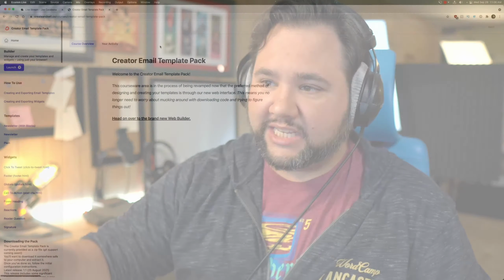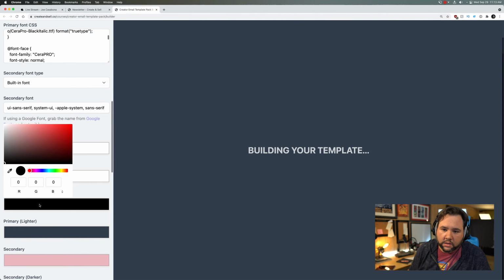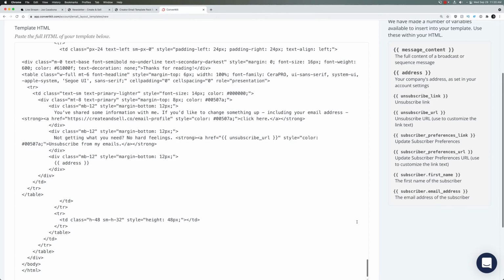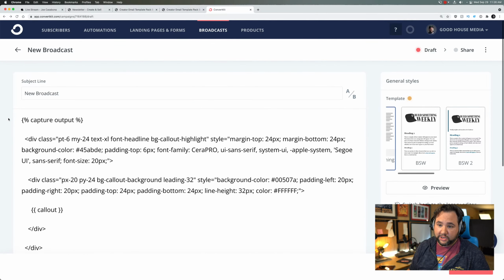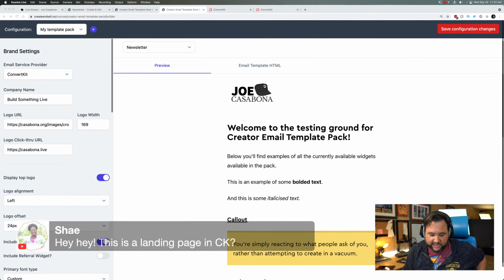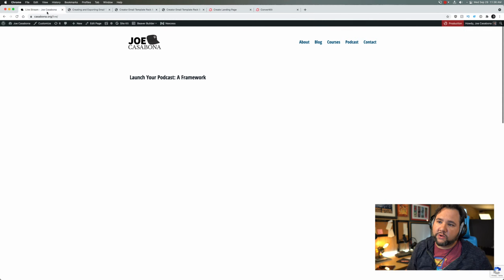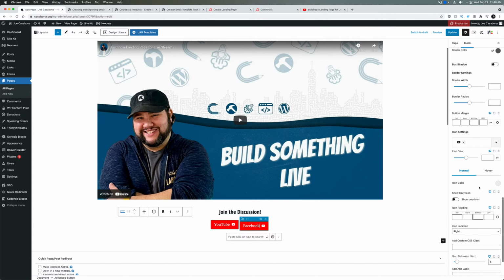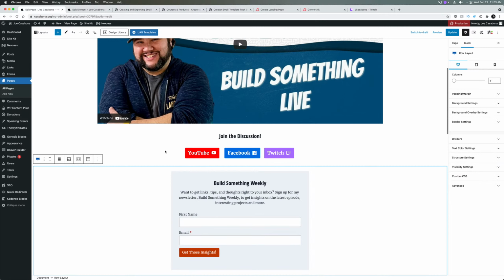Building a Landing Page for Live Streams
At this point, the Live Stream URL just points to YouTube...but I stream to YouTube, Twitch, and Facebook! So in this Build Something Live, I'll be working on a landing page (using Kadence) for the live streams - sketching, building, and then using Brennan Dunn's Template Pack to build a much nicer looking announcement email.